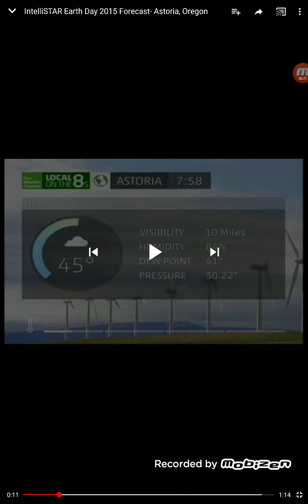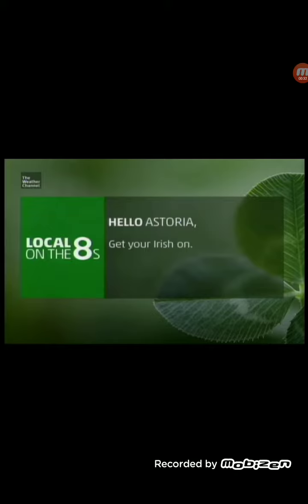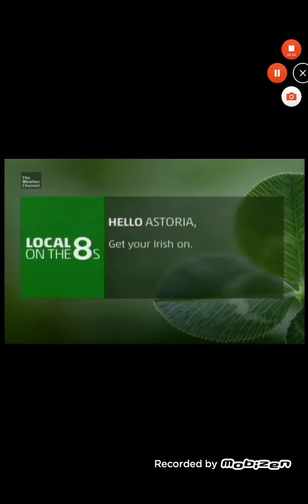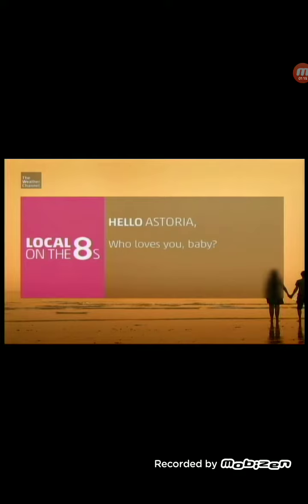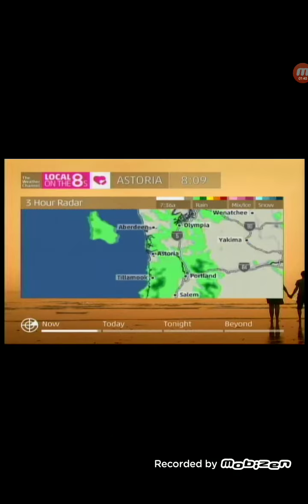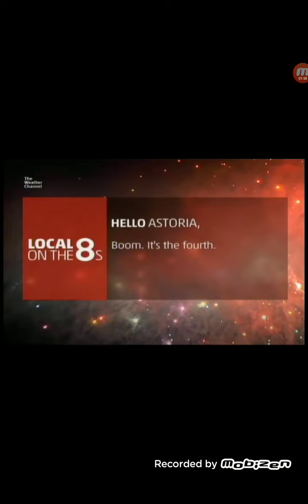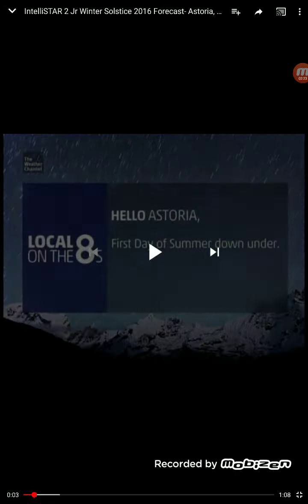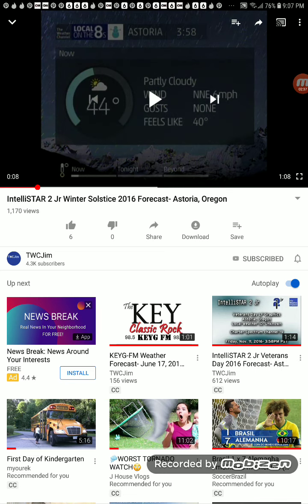Show you some local on the 8s hoilday graphics